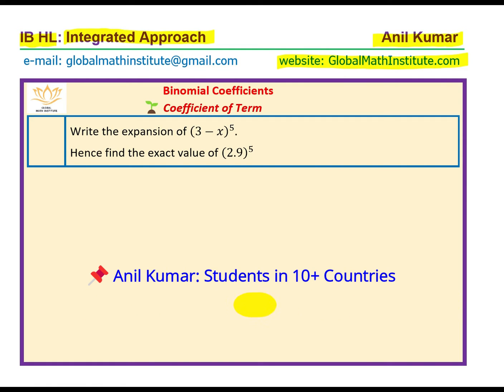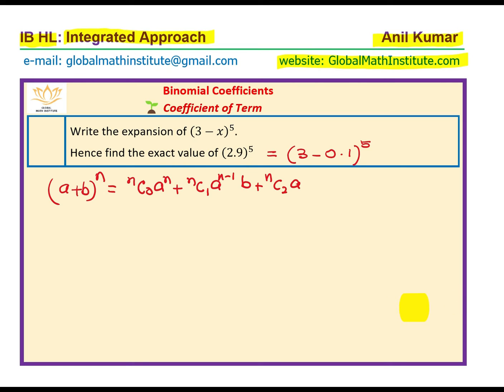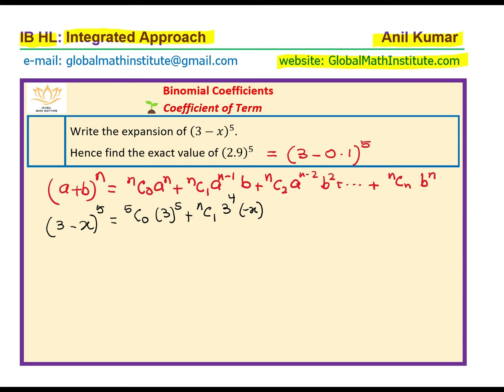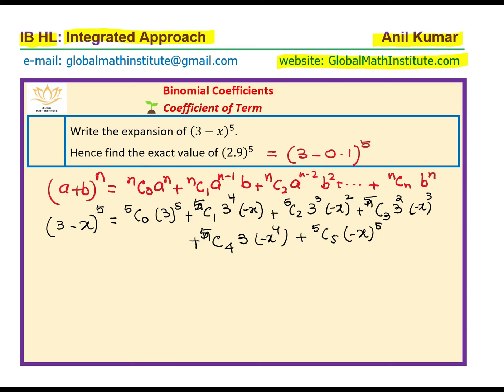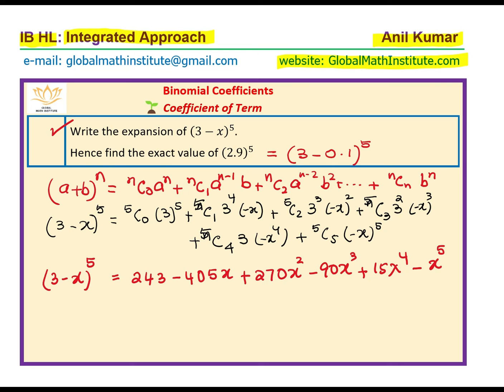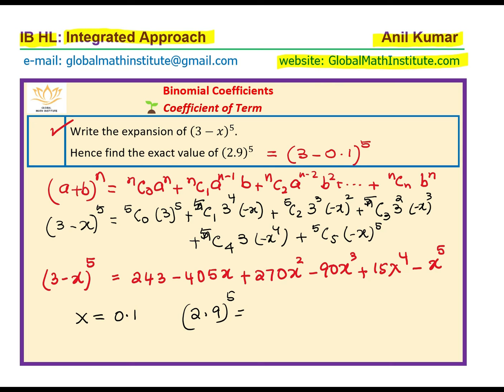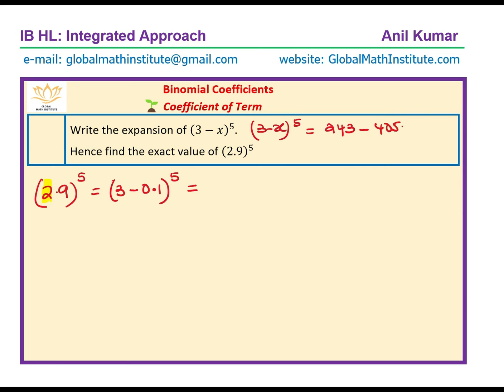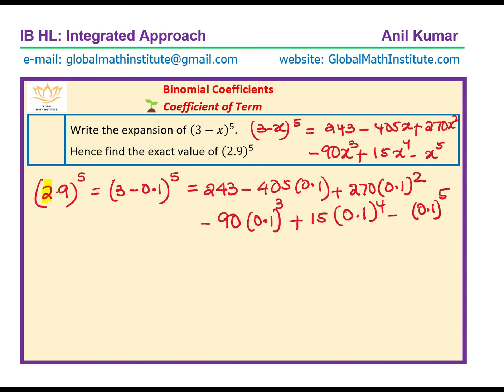How do we find Power of decimal Numbers with Binomial Theorem Important IB Math Test Problem